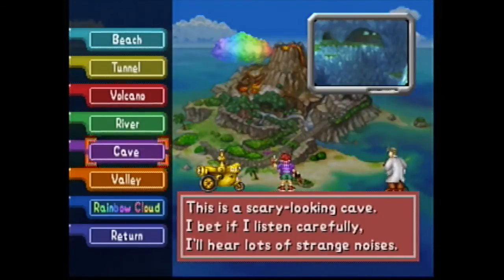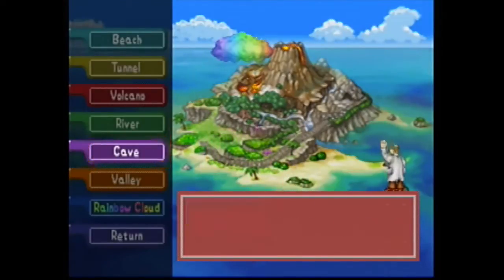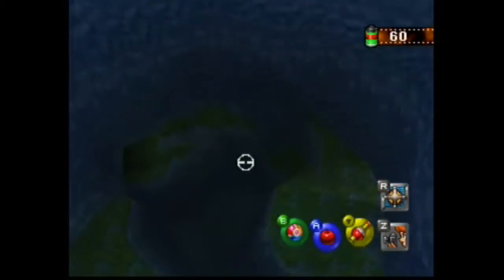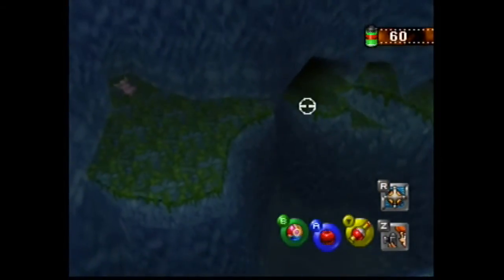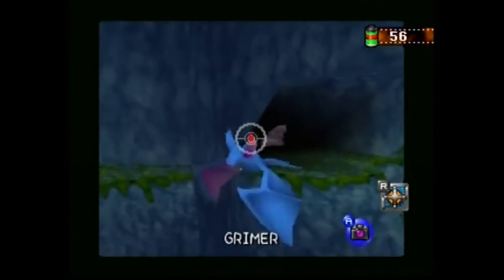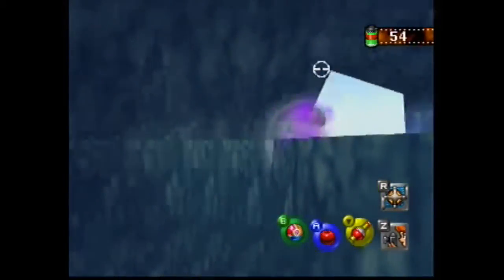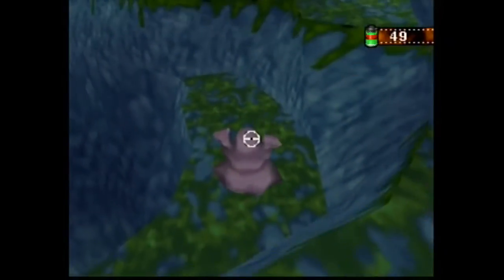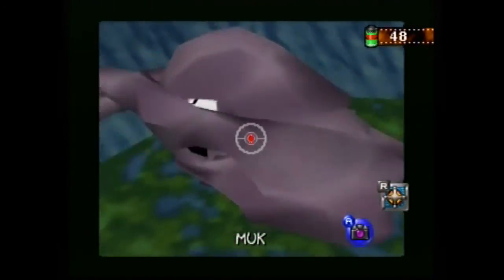How To Find Muk in Pokémon Snap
In this video I show you how to find Muk in Pokémon Snap for Nintendo 64.
I do not claim to own Nintendo, GameFreak, or Pokémon.
Link to Pokémon Snap on Amazon